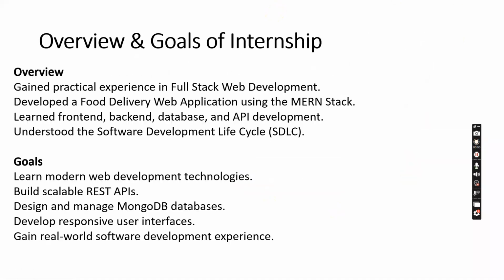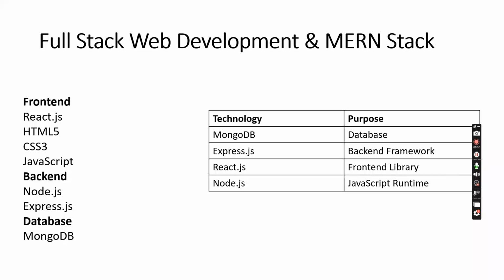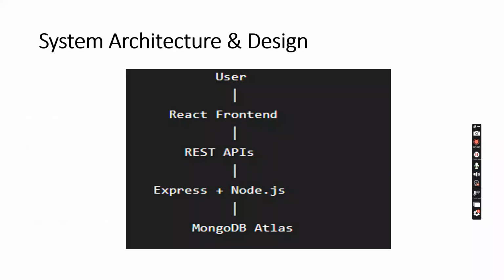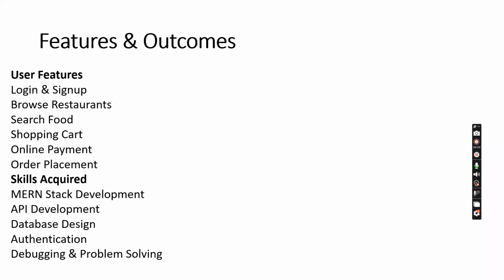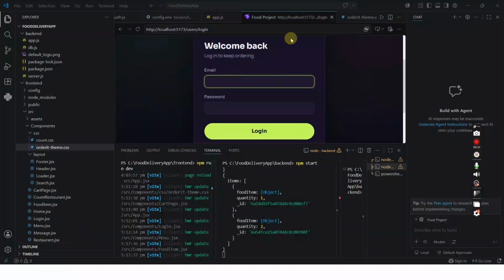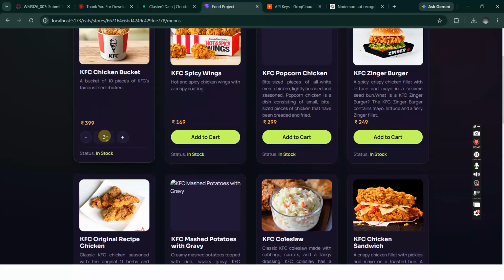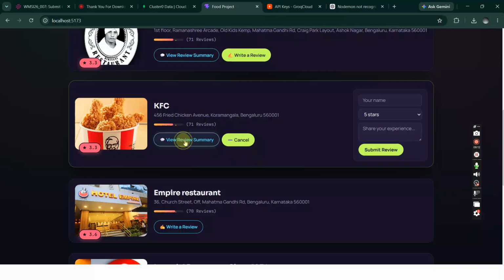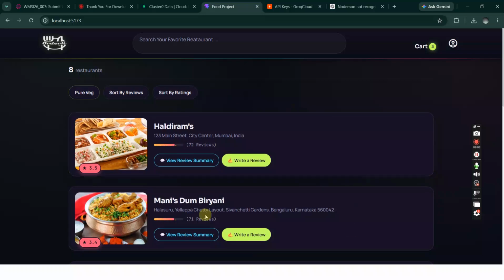My MERN STACK APPLICATION (WSA INTERNSHIP)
Food delivery app using MERN Stack